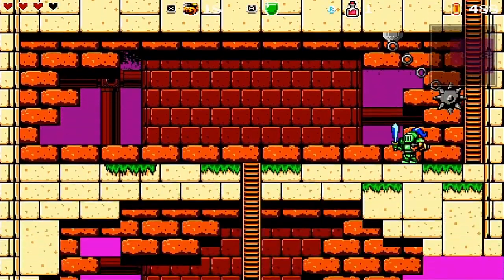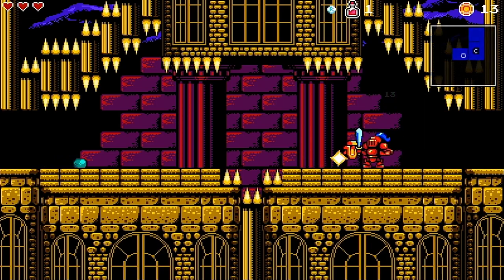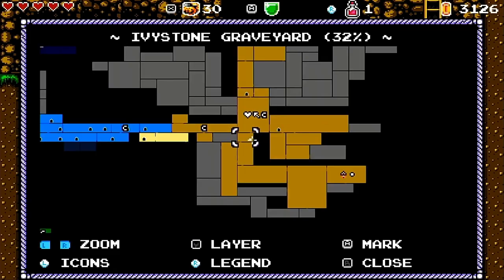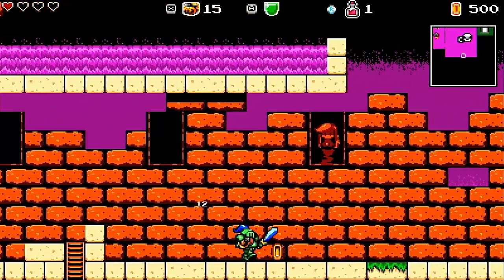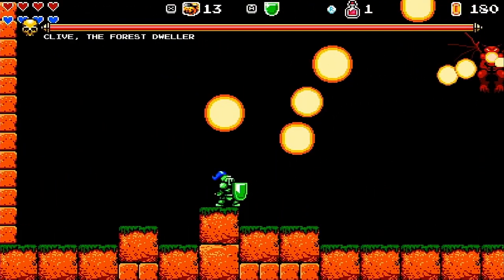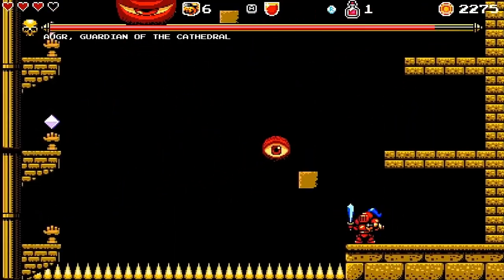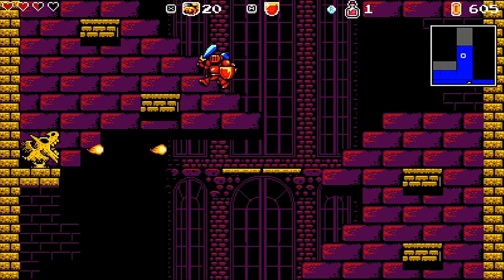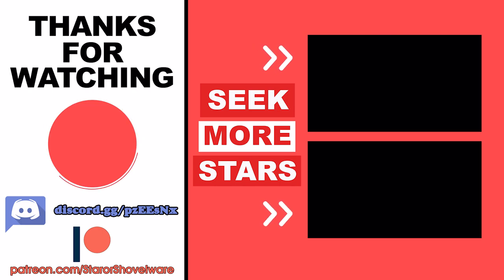Cathedral (Nintendo Switch) An Honest Review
In this indie game review we take a look at Cathedral on the Nintendo Switch. Its a brutally difficult Metroidvania where you play as a silent protagonist clad in crimson armour who must collect 5 soul orbs to open a big ol' magical door. But trust me, that isn't going to be easy.